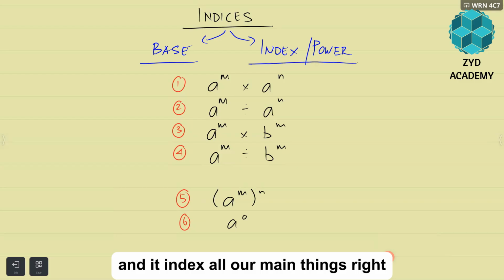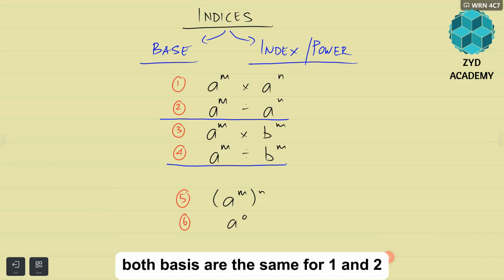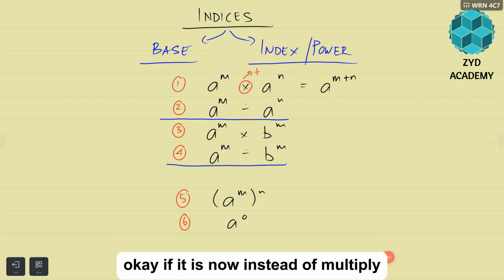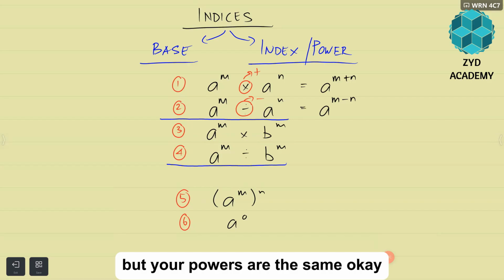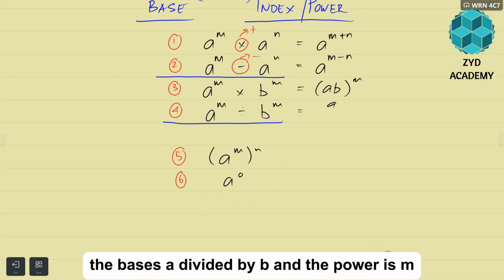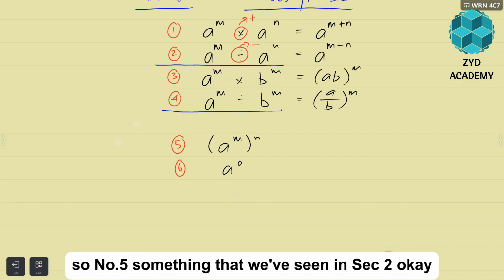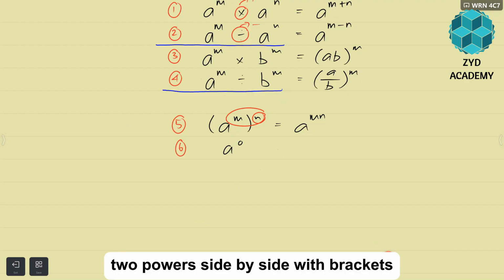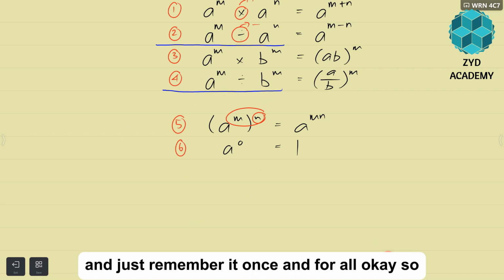Indices 1st 6 Laws - Introduction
This is based on Singapore Secondary School Math syllabus, for students sitting for the GCE O Level or N Level at the end of their secondary education.